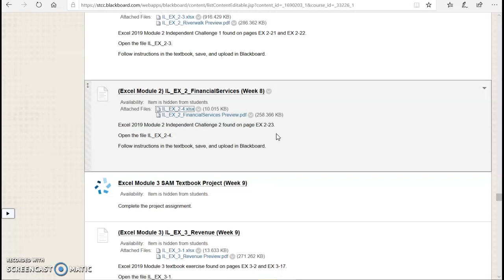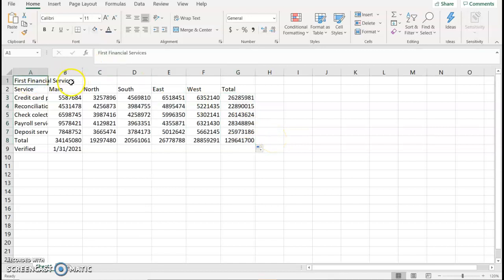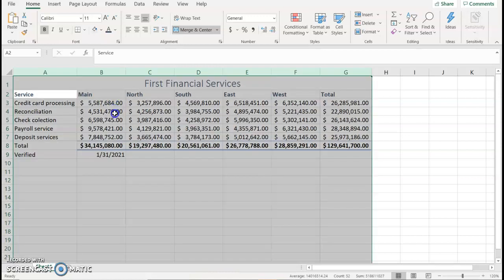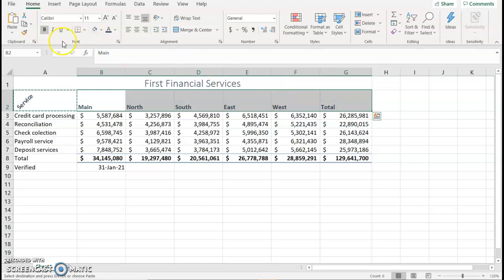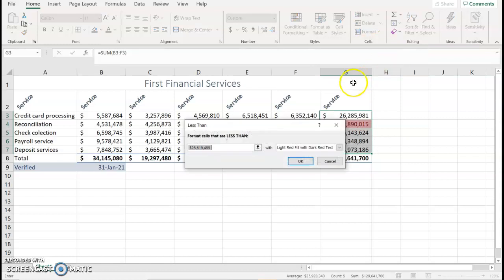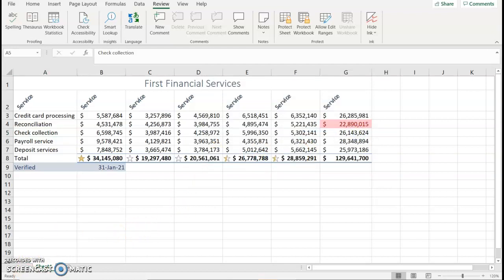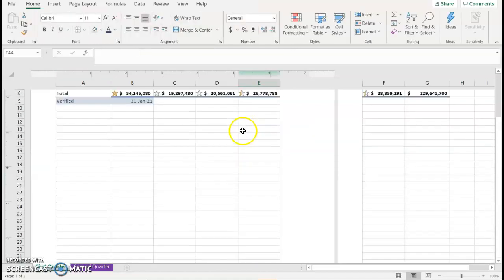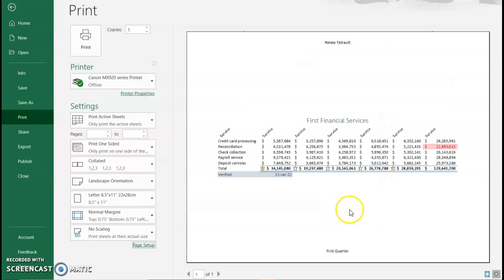Excel Module 2 Independent Challenge 2 Financial Services